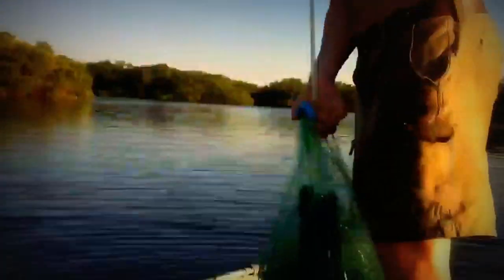Cast Netting for Roe Mullet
In the Mouth of the little manatee throwing the net from the front of the boat. Dick the master Captain leads me to the a large school of fish.
"What's that about your dad Not being able to put you on the fish?" He exclaims. Using a 9 Foot Net Caught 8 on the second throw. I think the total we caught that day was 15. We ended up filleting and seasoning them before bringing them over to my friend Joey's house to make smoked mullet. He cooked them for approximately 1 hour and a half in his custom made smoker. The final product was delicious and nutritious. Mullet contains vitamins B-12, B-6, Niacin, and essential Amino acids.